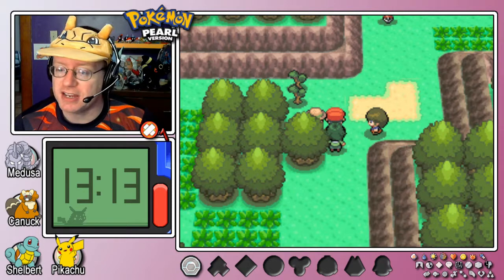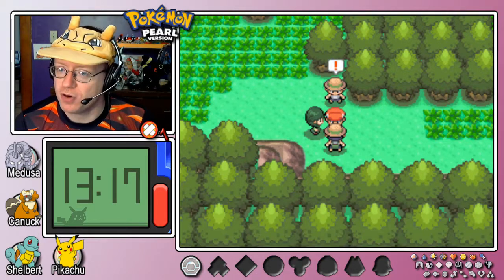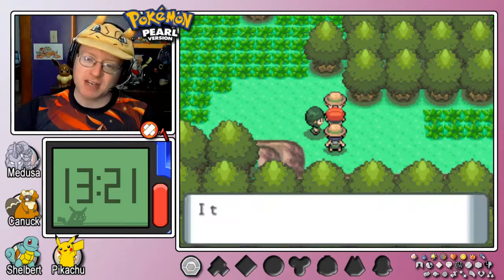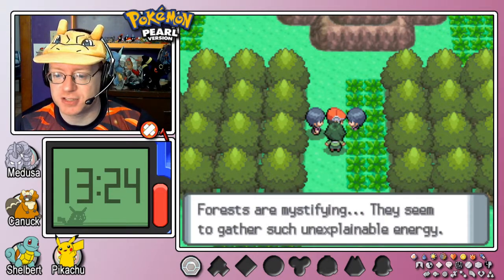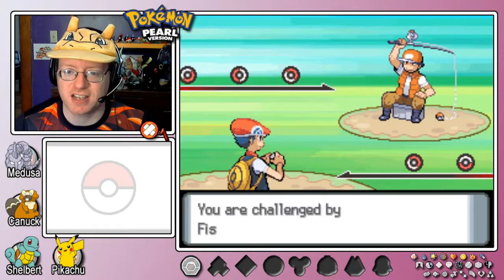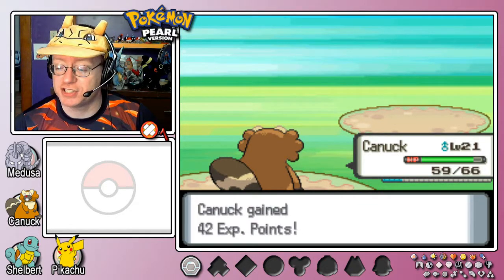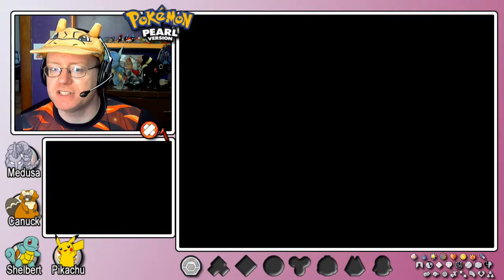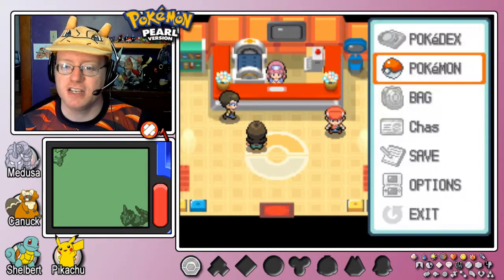Let's Play Pokémon Pearl! - #11: "Twists & Turns in Eterna"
Welcome back, Pokémon Trainers, to Professor Chas' ongoing journey through the world of Pokémon! This time around, I'm taking my Pokémon squad to Gen 4's Sinnoh region in Pokémon Pearl! I'll be retracing my original steps through Gen 4, adding in the Pokémon I caught along the way back on my original Nintendo DS, all of which can currently be seen (and battled) in Pokémon Ultra Sun.
As with past installments, this playthrough of Pokémon Pearl is going to feature a hint of a Nuzlocke-style challenge to keep things interesting and exciting. Firstly, since I'll only be adding a small handful of new captures to my Pokémon team in this series, I'm going to be gradually incorporating my returning Pokémon from our previous generation's adventure, Pokémon Sapphire. Most notably, however, is that we'll be following the "one KO and you're out" Nuzlocke rule, which states that if a Pokémon faints for any reason, it must be permanently boxed in the PC, unable to be used again. Our Pokémon aren't down and out forever, though - although the injury they suffer puts them out for the rest of Pearl, they'll be ready to roll once again in time for the next adventure.
The upload schedule for this series will be half hour episodes every Monday through Friday, so make sure to subscribe to the channel to get your daily updates as new episodes are released!

View the full Pokémon Pearl playlist here!